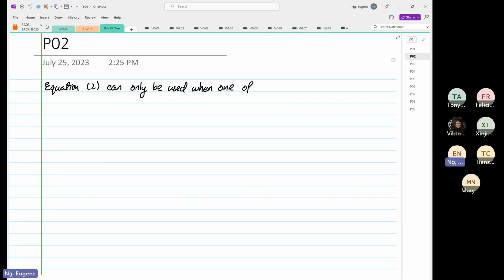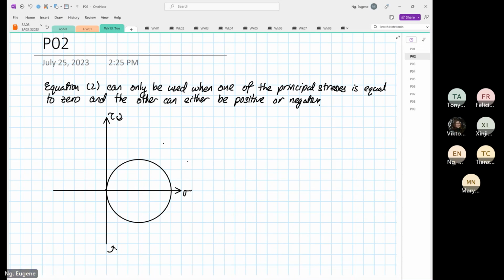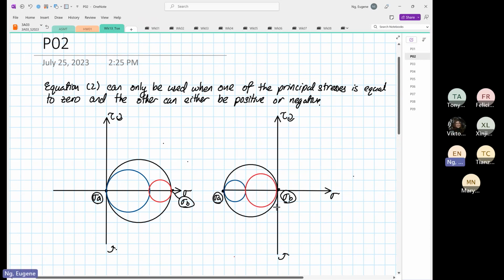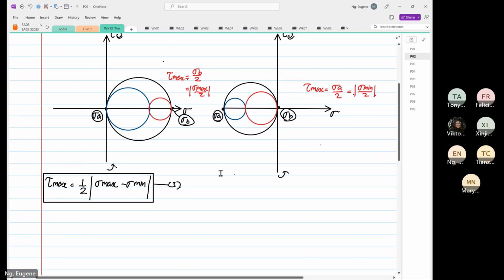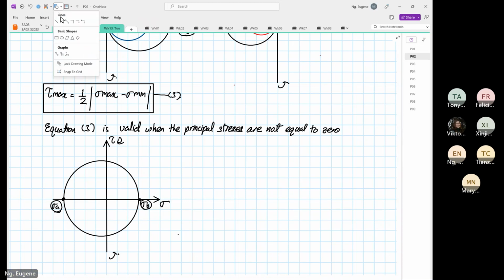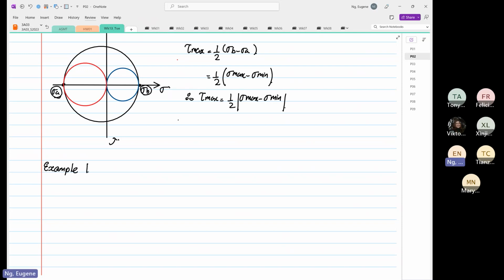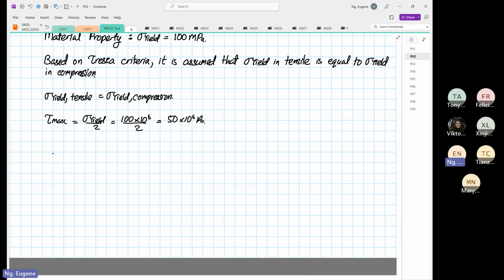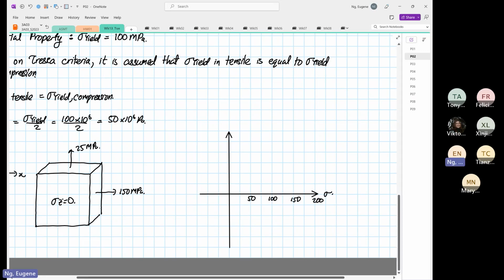Wk13 Tue P02: Ductile Yield Criteria